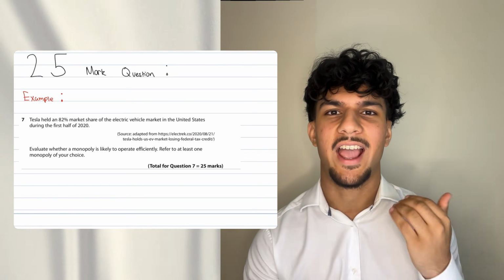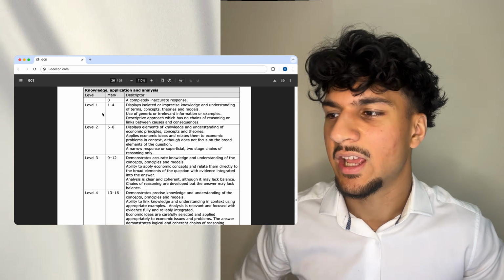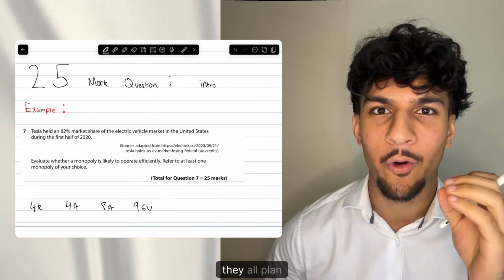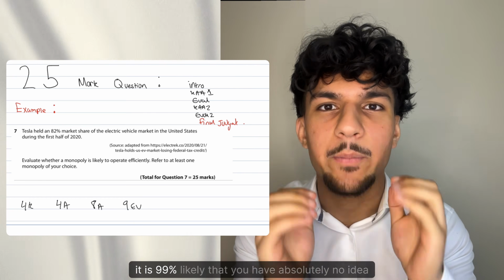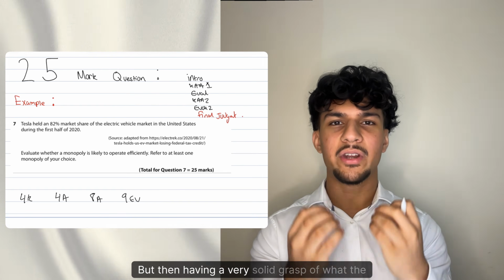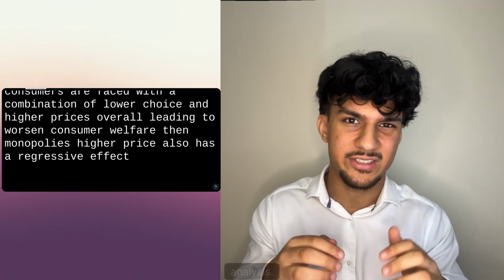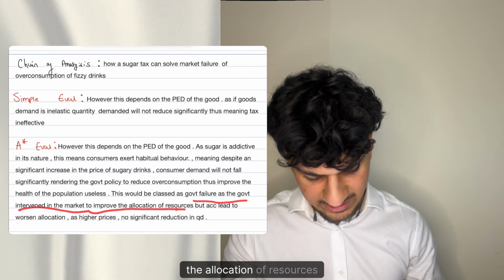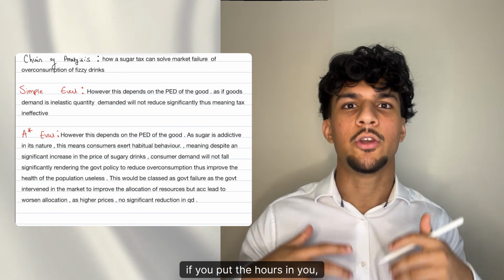How to Get Full Marks on 25 Mark Questions (With Examples) | Edexcel A Level Economics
About this video :
In my opinion my best video on my channel ! Filled with tips and tricks on how to smash the 25 mark question in alevel economics :)